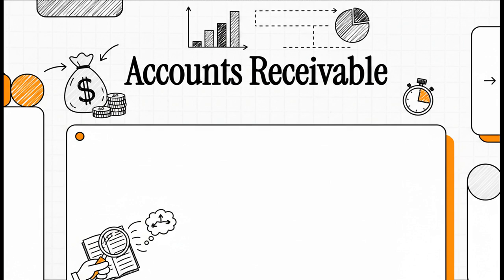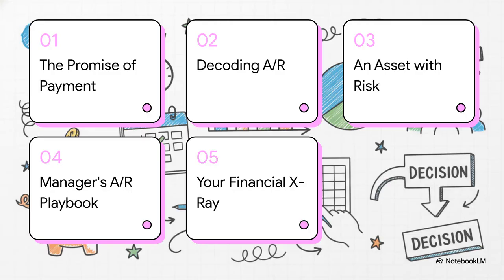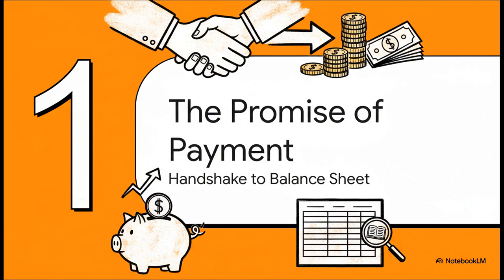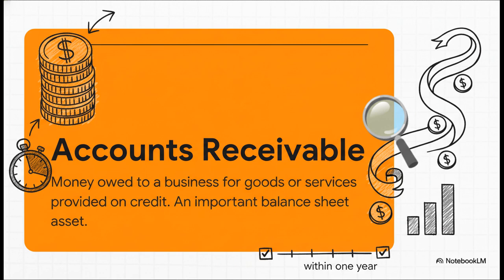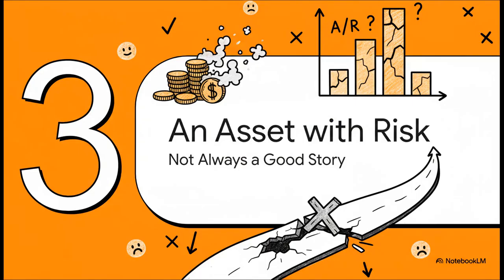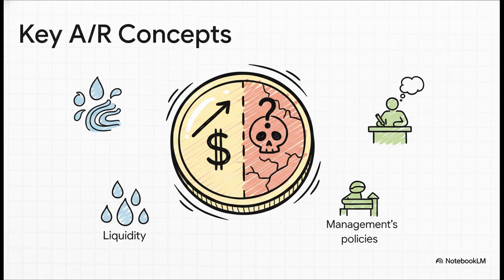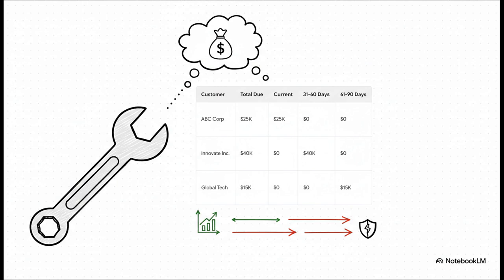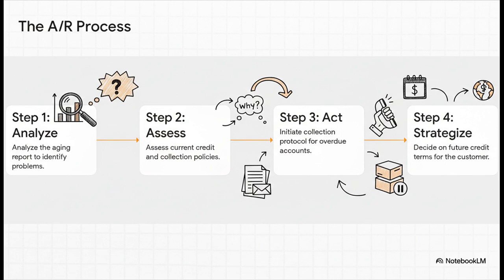Accounting For Decision Making Week 6 Part 1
This document defines Accounts Receivable as the outstanding payments a company expects to receive from clients who purchased items or services using credit. These financial claims are categorized as assets because they represent future cash inflows that reflect the organization’s overall liquidity. The text distinguishes between trade receivables, which arise from standard customer transactions, and notes receivable, which involve formal written agreements. Monitoring these balances is essential for evaluating a firm's financial health and its proficiency in managing collections. Ultimately, these figures serve as a vital indicator of the revenue a business anticipates converting into actual cash.